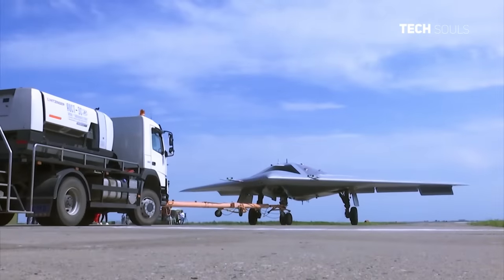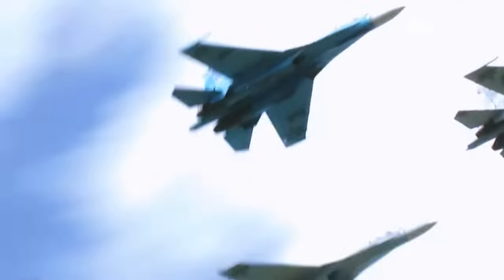Finally: Russia Upgrades S-70 Okhotnik Into 6th-Gen Stealth Drone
The Sukhoi S-70 Okhotnik-B, Russian for “Hunter-B,” is an upcoming sixth-generation heavy stealth drone that will fly alongside the Su-57. The Okhotnik-B boasts a flying wing design, a take-off weight of around twenty tons, a maximum speed of around one thousand kilometers per hour, and an operational range of six thousand kilometers. The drone is believed to be powered by either the older AL-31F engine or the more advanced AL-41F engine that is also used by the Su-35S air superiority fighter.